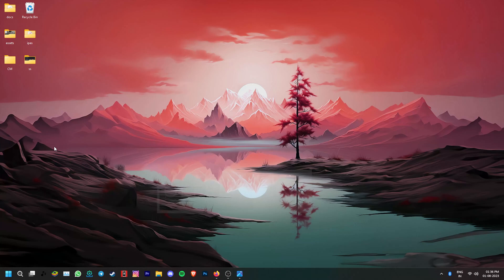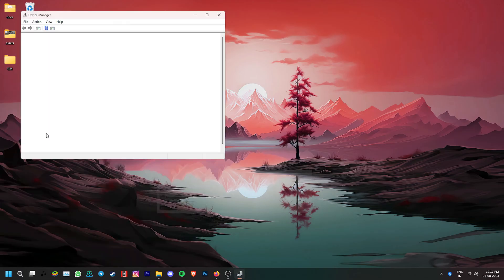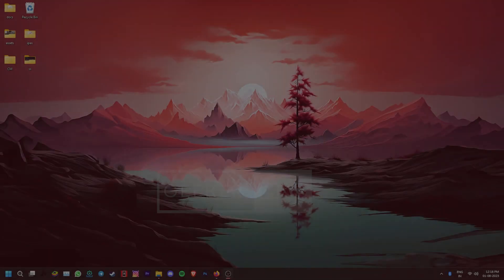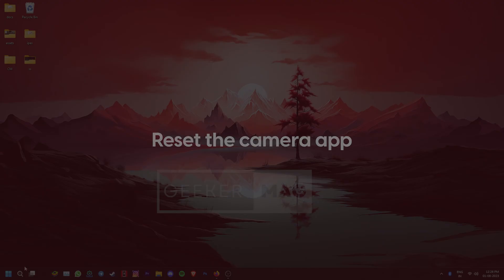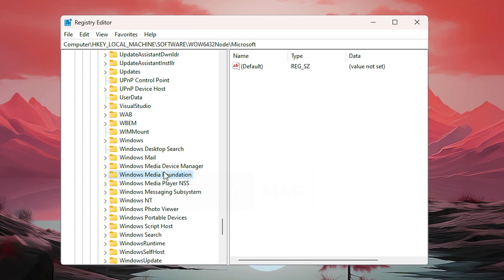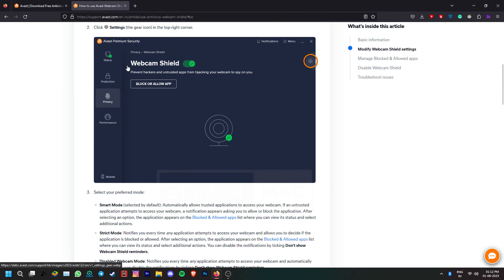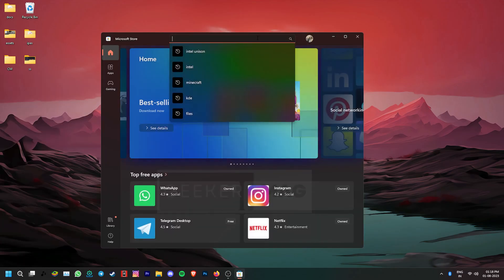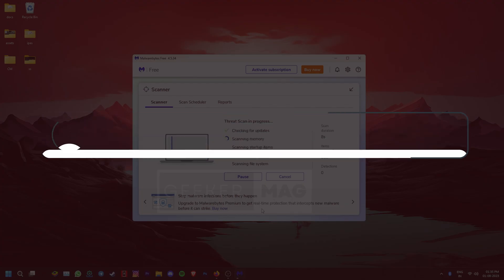Fix - Can't Start Camera Error Code 0xA00F429F WindowsShowFailed Windows 11/10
In this video, you will learn how to fix can't start camera app 0xA00F429F  WindowsShowFailed in Windows 11/10

Chapter
00:00 Intro
00:11 Camera App’s 0xA00F429F Error Causes
00:26 Turn ON Physical Buttons
00:46 Update, Uninstall, Reinstall Camera Drivers
01:47 Check Windows 11 Privacy Settings
02:09 Run Camera Troubleshooter
02:42 Reset Camera App
03:05 Use Registry Hack
04:24 Disable Camera Shield feature in Antivirus
04:45 Uninstall and Reinstall Camera app
05:45 Enable Camera from BIOS
06:11 Perform Malware Scan

Related Camera Error

FOLLOW@GEEKERMAG
FOLLOW@GEEKERMAG
FOLLOW@GEEKERMAG

RECOMMENDED DOWNLOADS